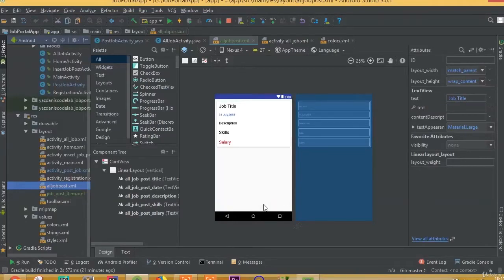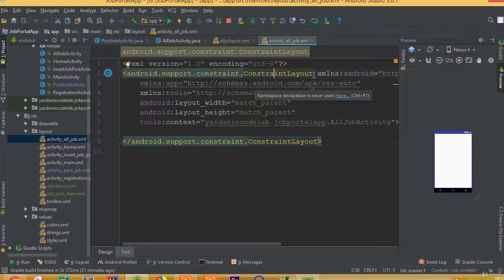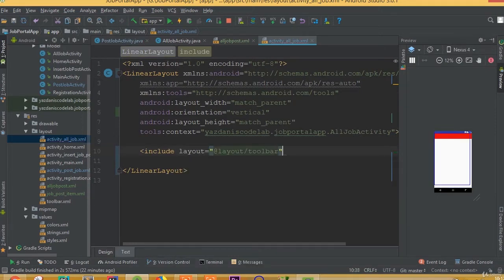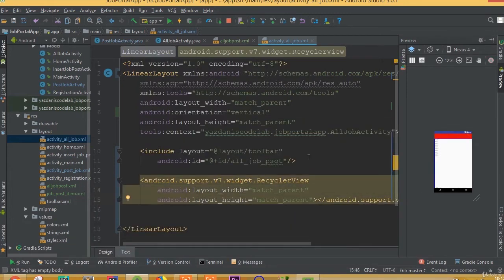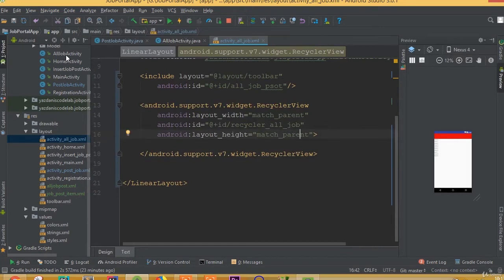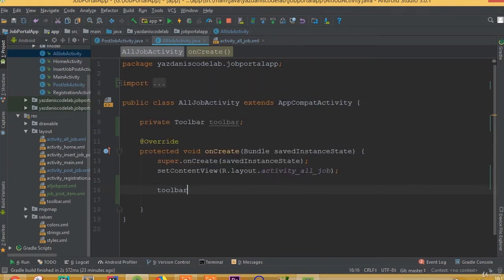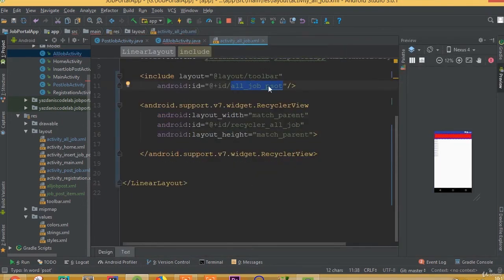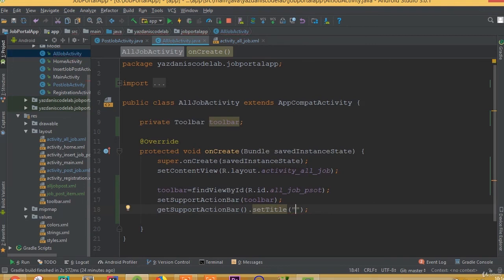Job Portal App - Part 29 | Design all Job-Post RecyclerView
In this tutorial, we will learn how to Design all Job-Post RecyclerView